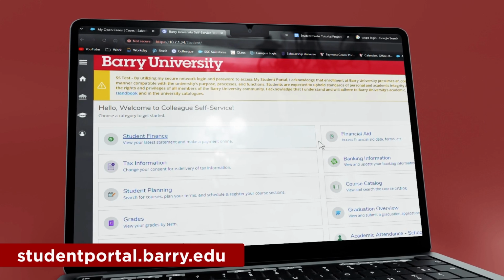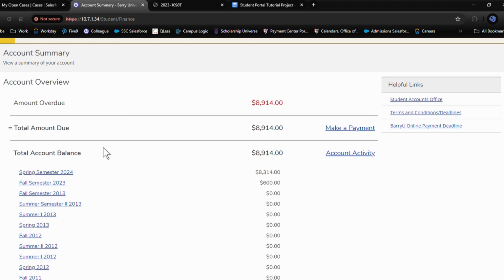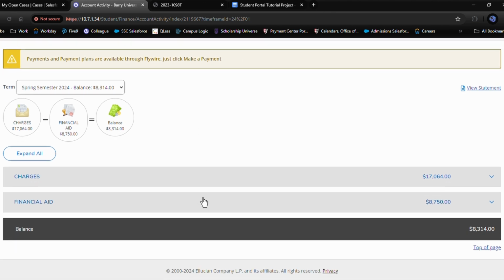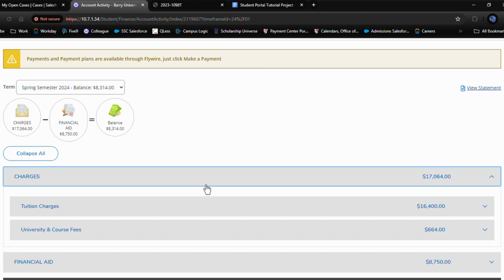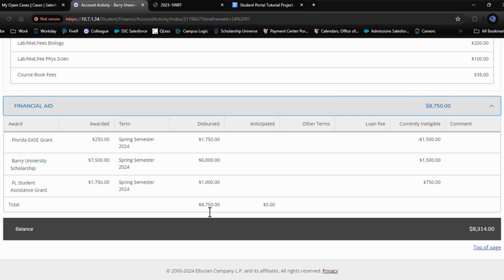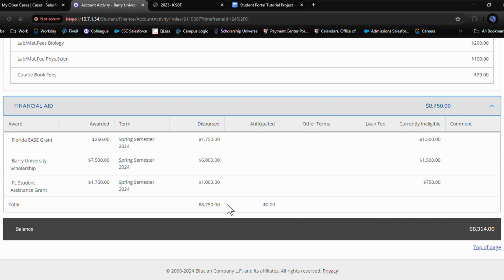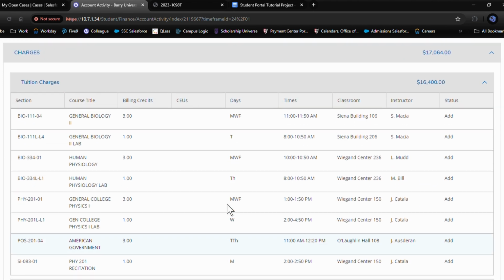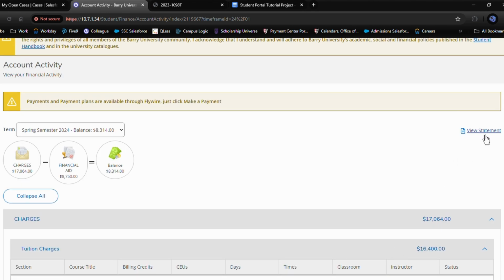How to Review Account Activity and Print Your Registration Statement | Barry University Tutorial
Welcome, Buccaneer! In this tutorial, we’ll guide you through the process of reviewing your account summary and accessing your registration statement in the Barry University Student Portal. Learn how to monitor your account activity, including viewing charges, financial aid awards, payments made, and processed refunds. We’ll also show you how to expand tabs for detailed information on charges and financial aid disbursement.